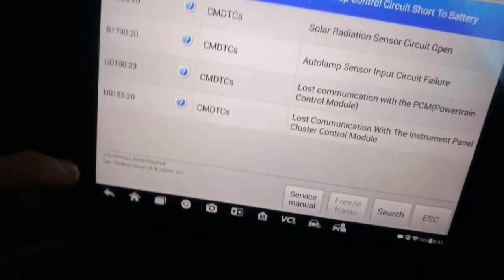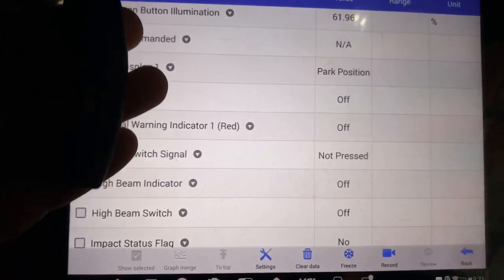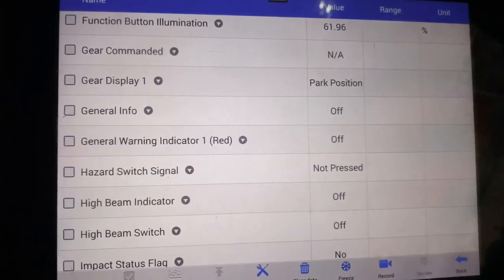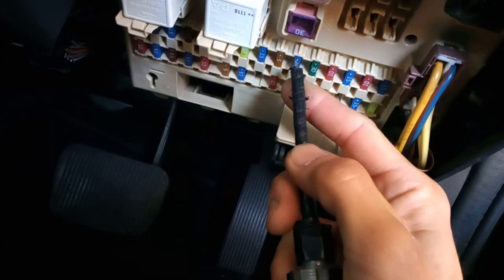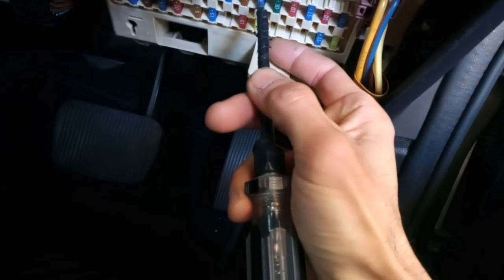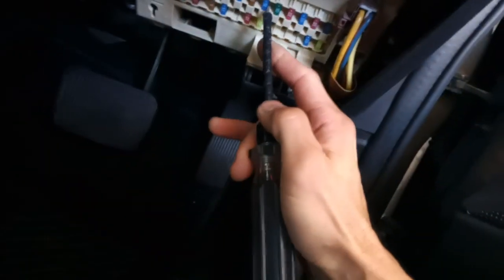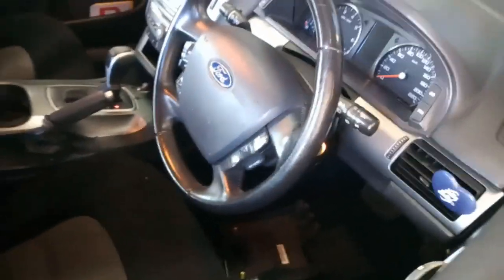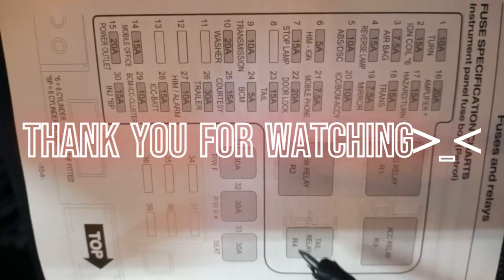2012 Ford Falcon G6 Interior lights not working + Transmission not in park message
Interior lights not working +Transmission not in park message on this 2012 Ford Falcon G6.

Ford code:
B117E:60 Wakeup control circuit short to Battery